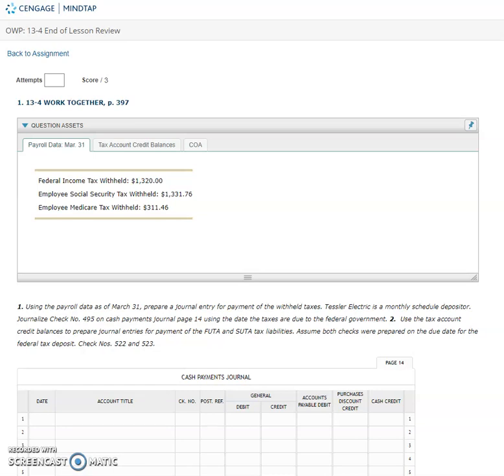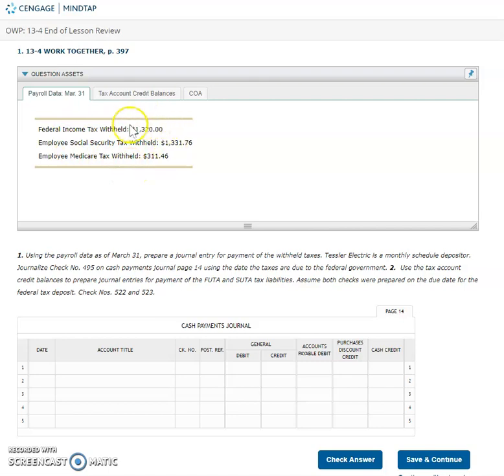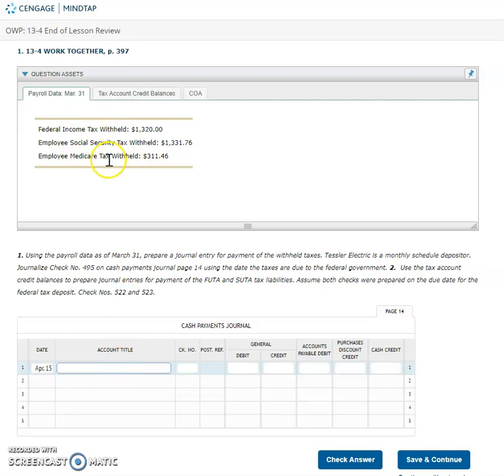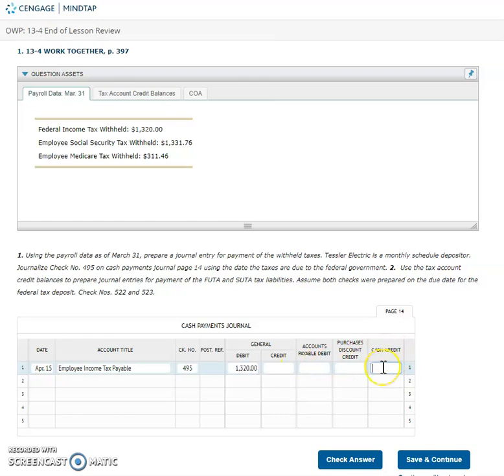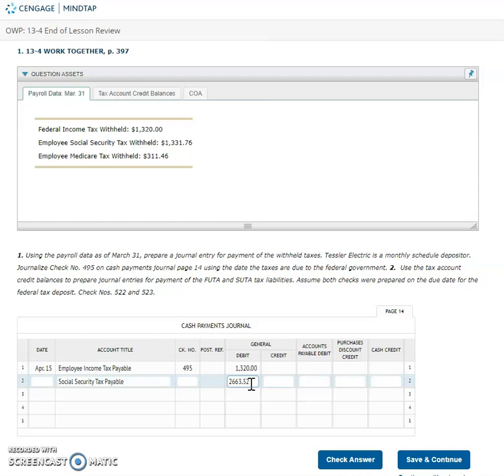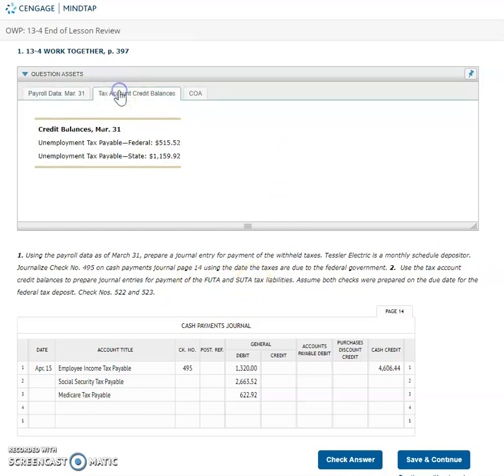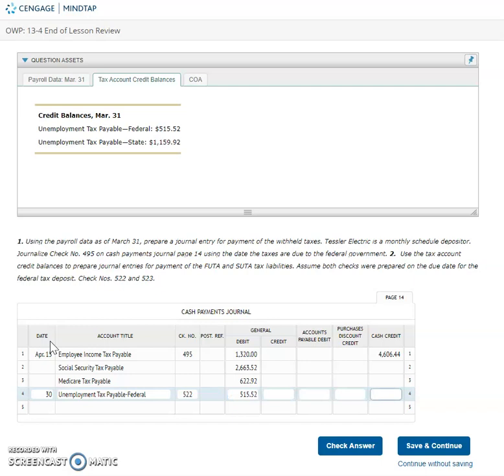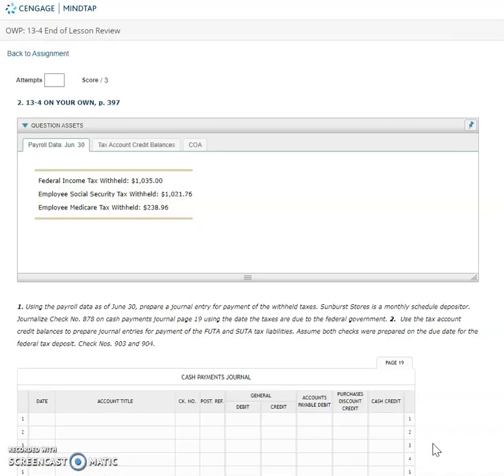13-4 Work Together (Accounting I)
13-4 Work Together